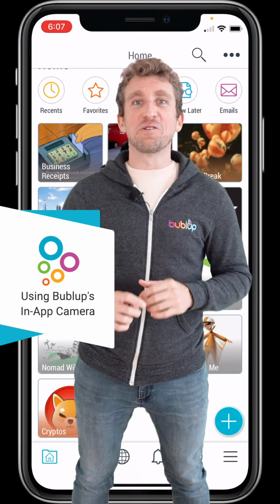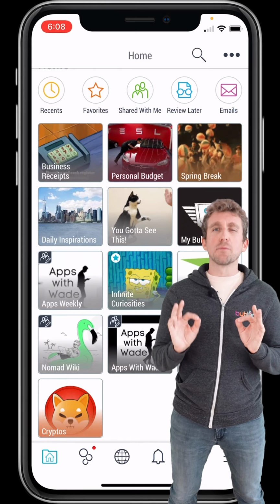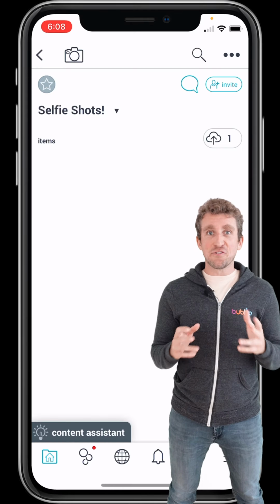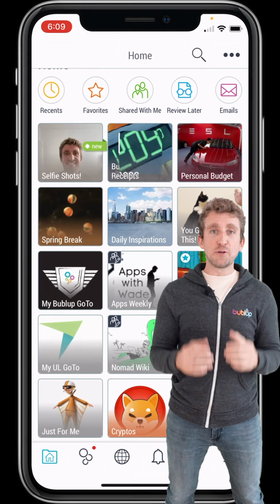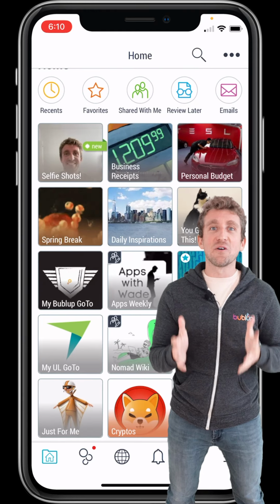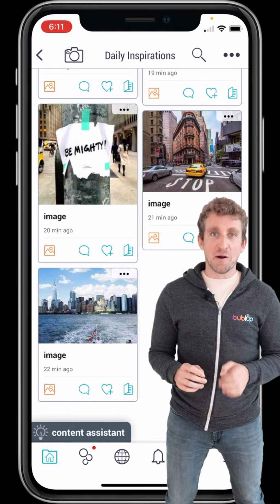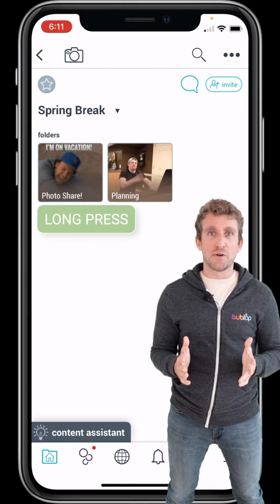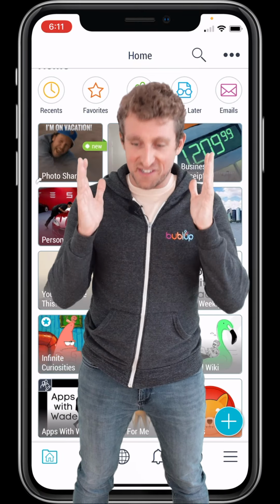Mobile Photo Organization On The Go With Bublup's In-App Camera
Bublup’s in-app camera makes mobile photo organization a total breeze while on the go. From collecting business receipts, snapped travel adventures, or perhaps your gym progress photos, Bublup's in-app camera allows you to snap and store every photo right into the photo of your choice.

Chapter Timestamps
0:00 Intro
0:22 How to use camera
0:50 Reasons to use the camera
1:30 Pro Tip
1:55 Wrap Up